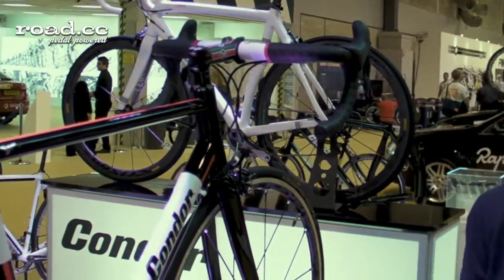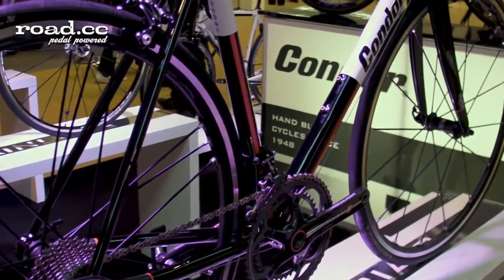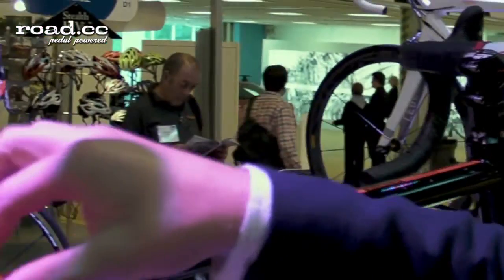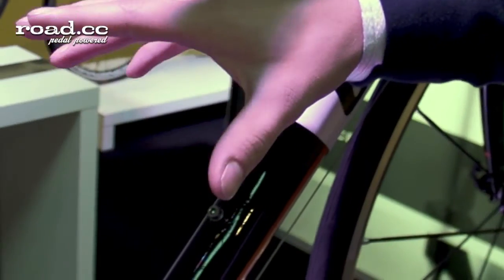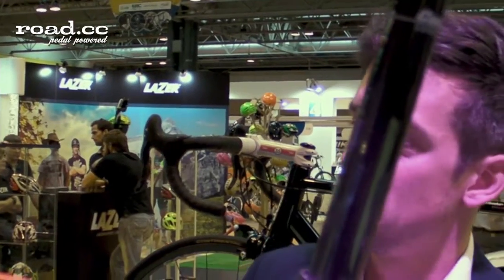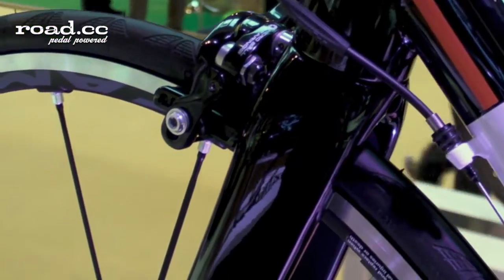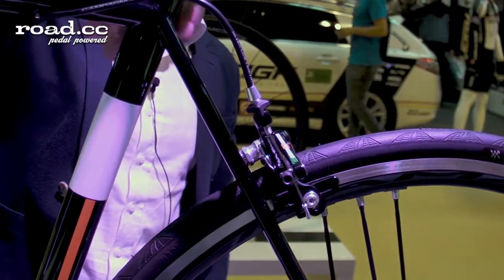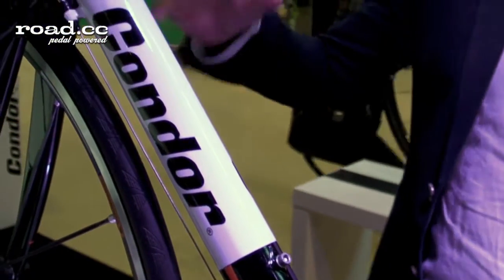Condor Super Acciaio gets 150g lighter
This is the second generation version of Condor's top-end steel road race frame, which has migrated over to a Columbus Spirit tubeset, shedding some 150g or thereabouts in the process. They've tweaked the profile of the main tubes, with a flat-sided top tube and a bi-ovalised down tube to create a larger interface with the tapered head tube.